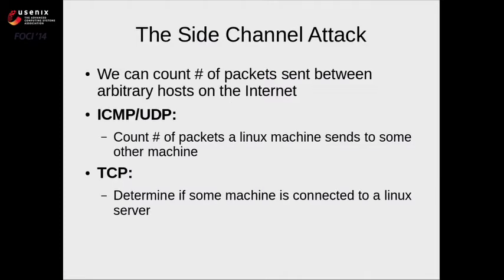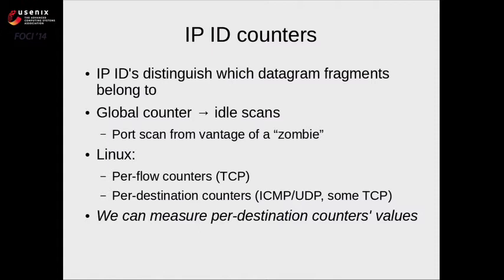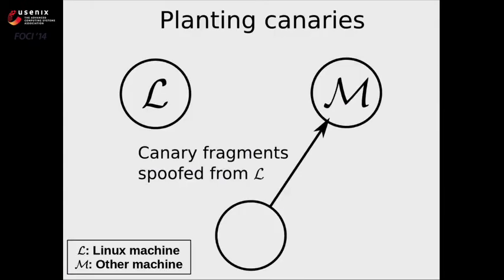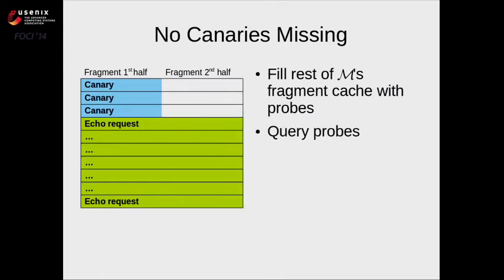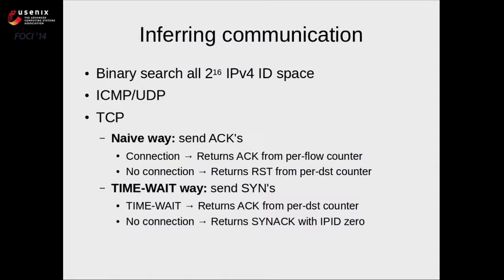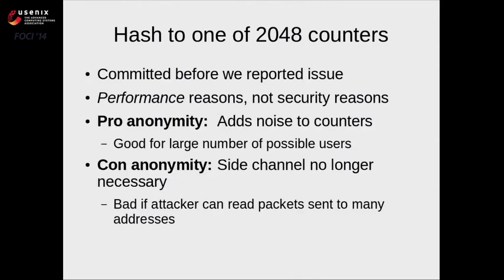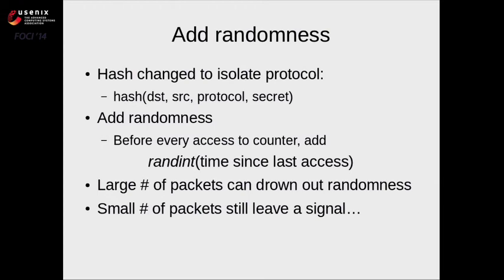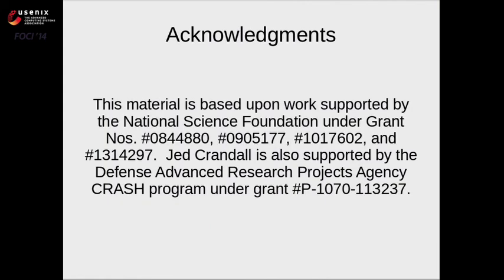FOCI '14 - Counting Packets Sent Between Arbitrary Internet Hosts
Counting Packets Sent Between Arbitrary Internet Hosts

Jeffrey Knockel and Jedidiah R. Crandall, University of New Mexico

In this paper we demonstrate a side-channel technique to infer whether two machines are exchanging packets on the Internet provided that one of them is a Linux machine. For ICMP and UDP exchanges, we require that at least one machine is a Linux machine, and for TCP connections, we require that at least the server is a Linux machine. Unlike many side-channel measurement techniques, our method does not require that either machine be idle. That is, we make no assumptions about either machines’ traffic patterns with respect to other hosts on the Internet. We have implemented our technique, and we present the results of a proof-of-concept experiment showing that it can effectively measure whether hosts are communicating.